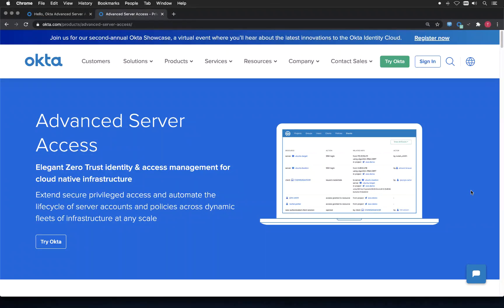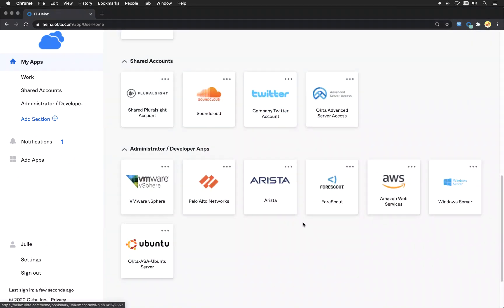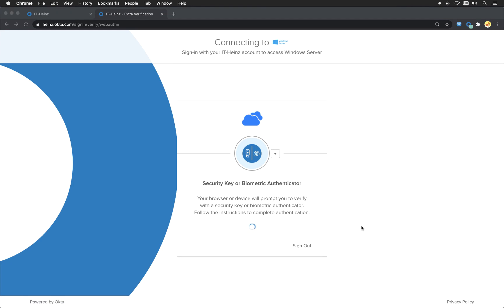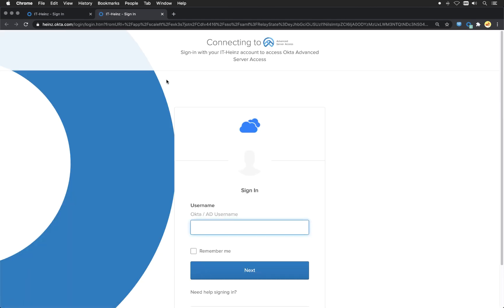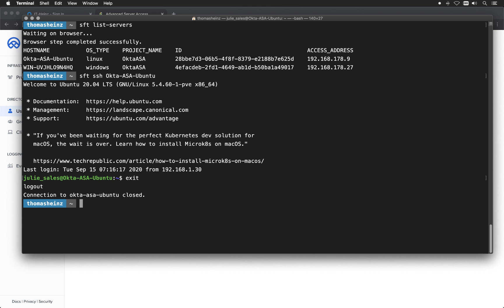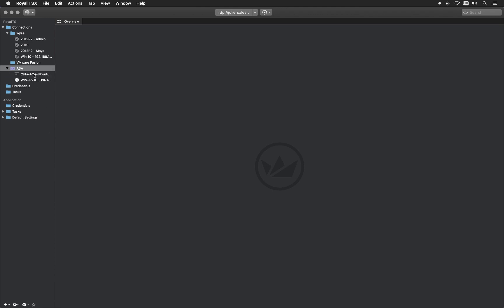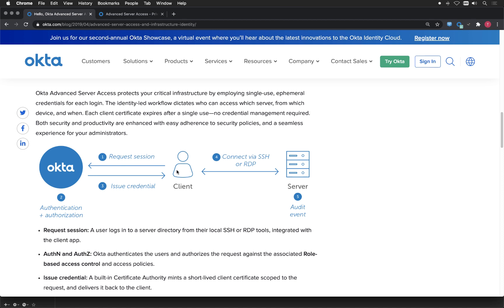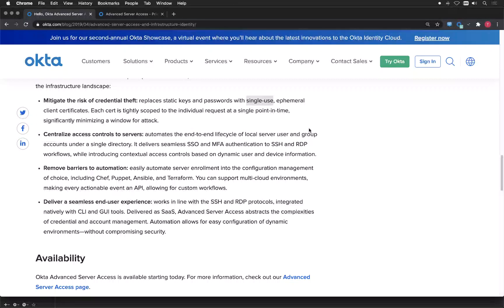Advanced Server Access - Live demo from IDM Europe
This is a recording of a demo from IDM Europe about Okta’s Advanced Server Access. Our Okta Solutions Engineer Thomas Heinz showcases how Windows and Linux severs can be securely accessed and protected by MFA via SSH and RDP.

In general Okta Advanced Server Access is an application that manages SSH and RDP access to Linux and Windows servers. Using Okta as its source of truth, Advanced Server Access reconciles with your internal servers to provide Zero Trust software that you can use to secure them.

Okta Advanced Server Access is backed by an ephemeral client certificate architecture that replaces static SSH keys & passwords. Local server accounts and policies are automatically provisioned and deprovisioned to downstream servers from Okta as the source of truth & designed to work out of the box with your existing SSH & RDP tools, and is easy to configure via API.